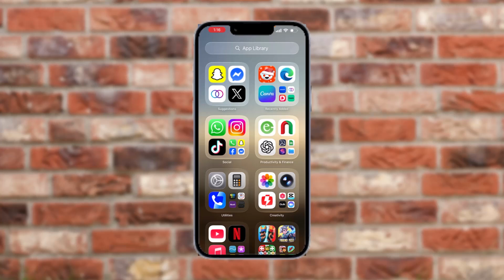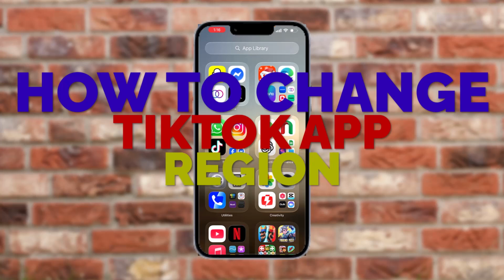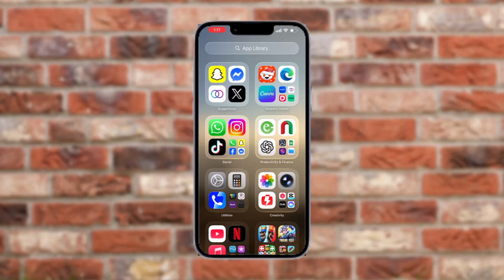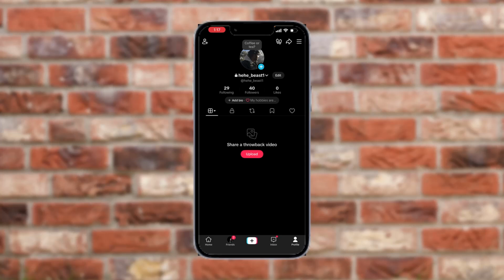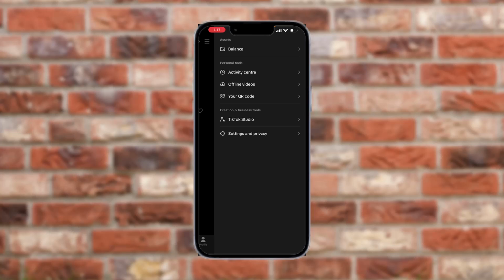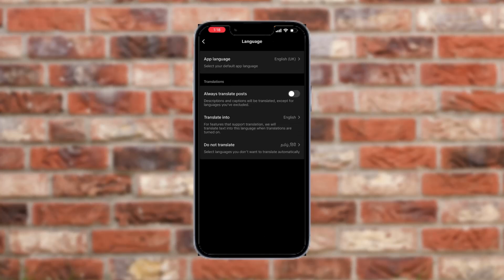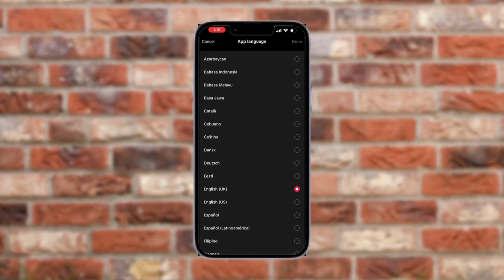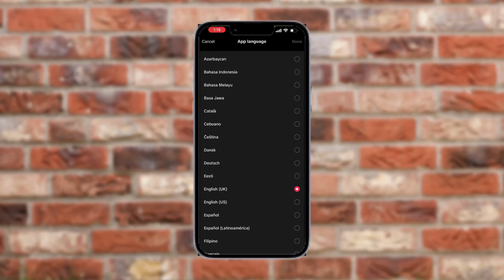Change Location & Region in TikTok App | How to Change Region in TikTok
Is TikTok showing content from the wrong country or trends you don’t want to see?
In this video, I’ll show you how to change your region or country in TikTok so your For You page and trends match your location.

📌 What this tutorial covers:
– How to change region or country in TikTok
– Update content and language preferences
– Fix TikTok showing wrong regional content
– Change TikTok trends and recommendations
– Tips to customize TikTok feed by region

This guide works on Android and iPhone and supports the latest TikTok app version.